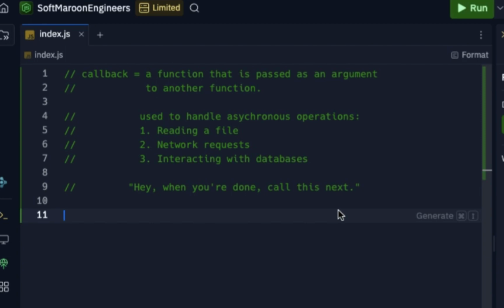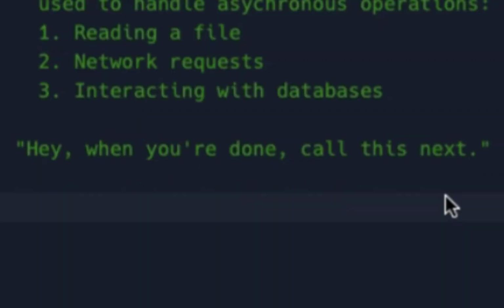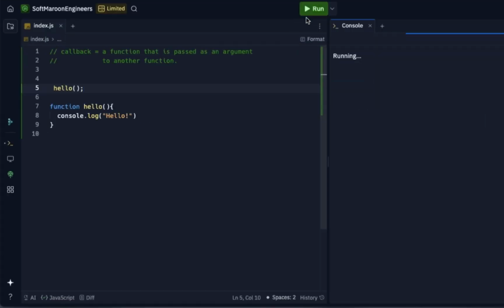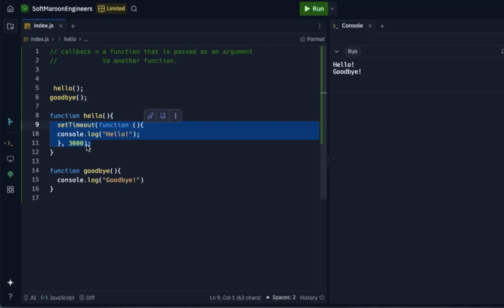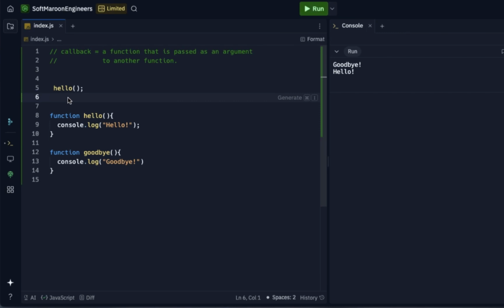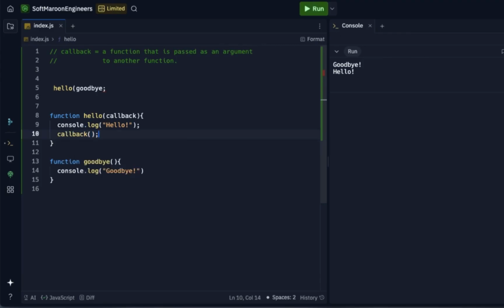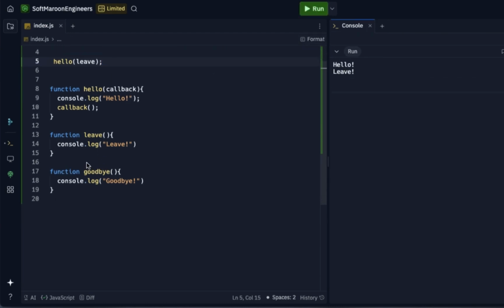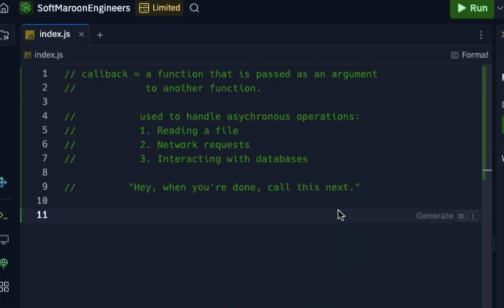Master JavaScript Callbacks in Just 7 Minutes! 🚀💡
Unlock the secrets of JavaScript callbacks in just 7 minutes! 🚀 This quick and beginner-friendly video breaks down what callbacks are, why they’re important, and how to use them in your code. Whether you’re new to programming or looking to sharpen your skills, this is the perfect guide to mastering callbacks efficiently. Say goodbye to confusion and hello to clean, functional JavaScript code!

// callback = a function that is passed as an argument
//                    to another function.

//                    used to handle asynchronous operations:
//                    1. Reading a file
//                    2. Network requests
//                    3. Interacting with databases

//                    "Hey, when you're done, call this next."

hello(goodbye);

function hello(callback){
    console.log("Hello!");
    callback();

function goodbye(){
    console.log("Goodbye!");

JavaScript callbacks
What are callbacks in JavaScript
JavaScript callback function explained
Callback function tutorial
Asynchronous JavaScript
JavaScript basics
JavaScript function examples
How to use callbacks in JavaScript
JavaScript callback tutorial
Callback function examples
JavaScript beginner guide
JavaScript asynchronous programming
Functions in JavaScript
Understanding callbacks in JavaScript
JavaScript programming tutorial